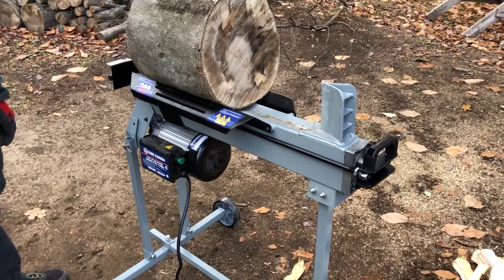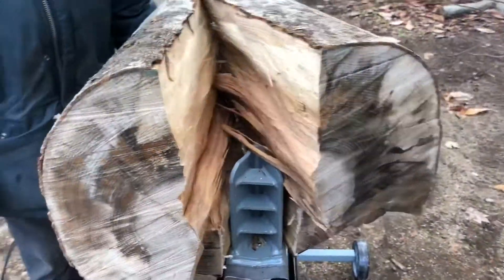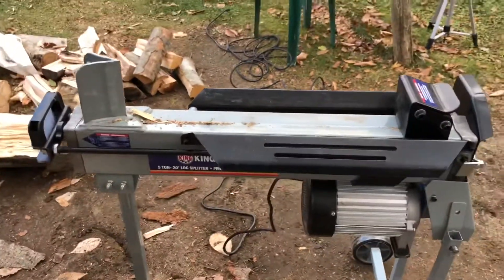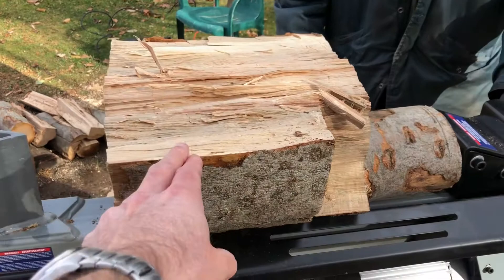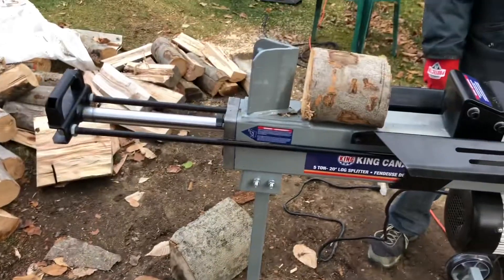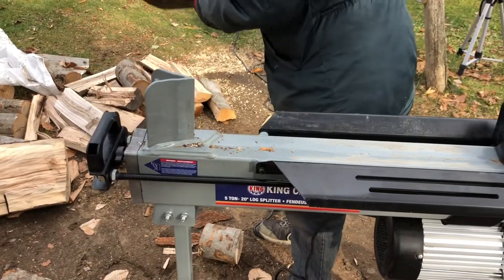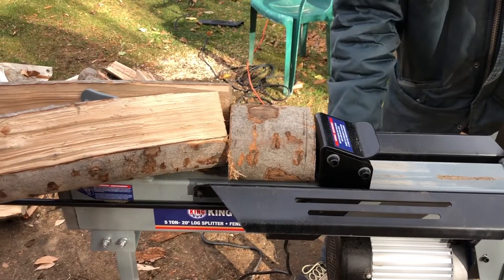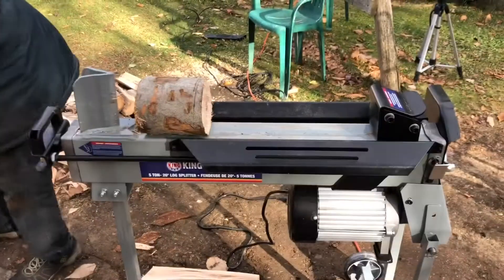King Canada 5 ton log splitter first look/test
Hey guys just a quick video showing you guys the king Canada 5 ton log splitter I hope you guys enjoy and if you have any questions or more test you want to see with this log splitter don’t hesitate to ask in the comment below 👇🤙